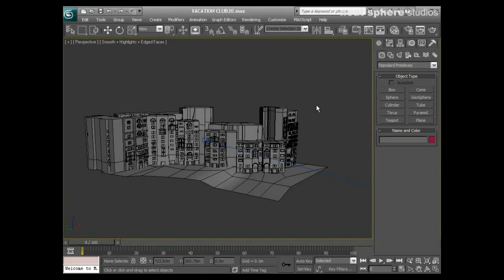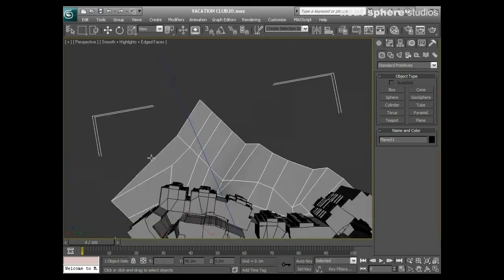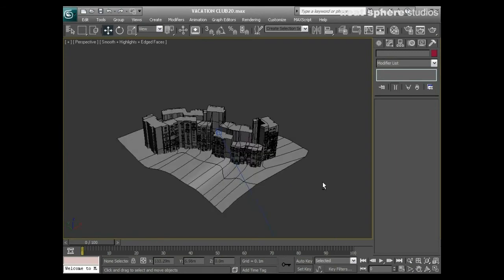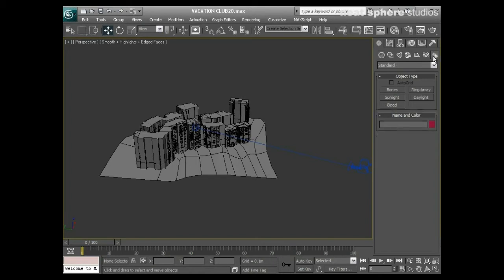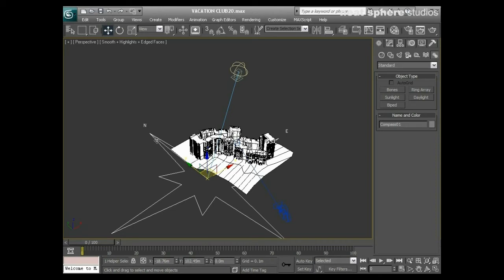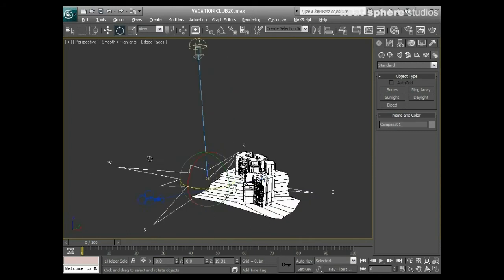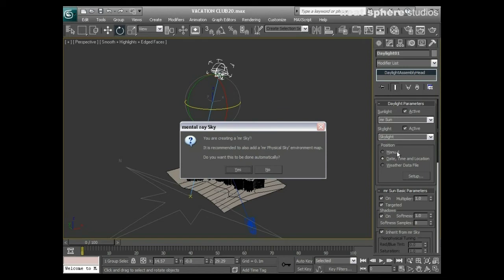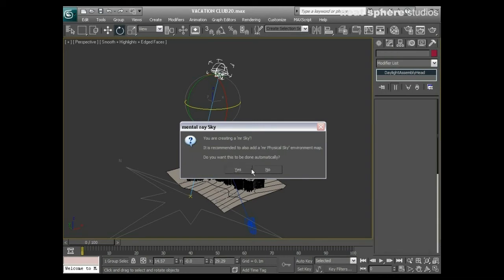Learn Autodesk 3ds Max - Chapter 13 - The Daylight System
Learn  Autodesk 3ds Max - Chapter 13 - The Daylight System by Autodesk Certified Instructor Stephen Rea of Neat Sphere Studios.